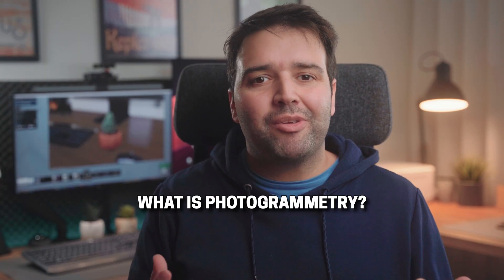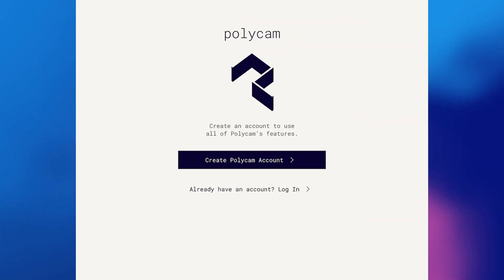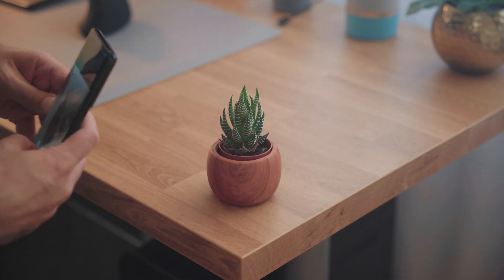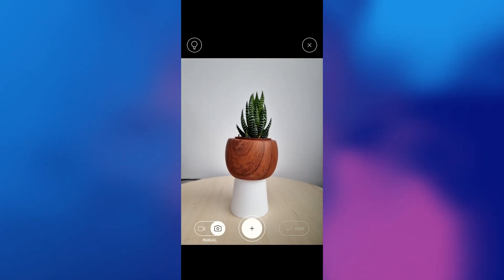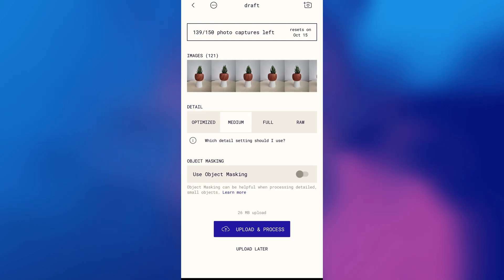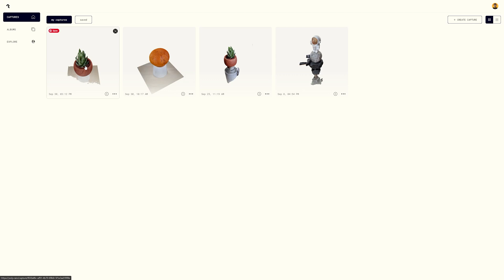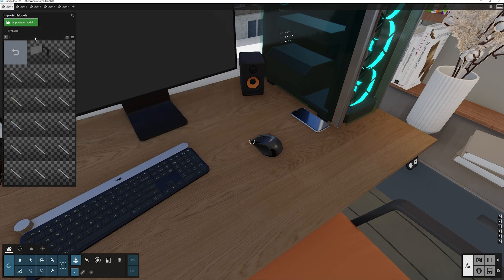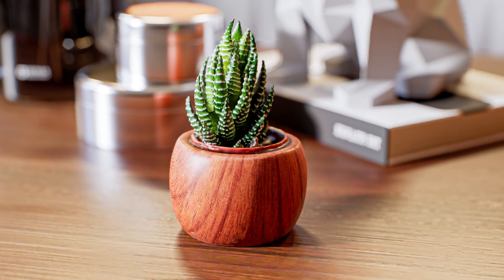Create a 3d Model using your Phone! PolyCam 3D Scan Tutorial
Learn how to make a 3D scanned model using your Smartphone! PolyCam App Tutorial.

In this video, you will learn how to create a 3d scanned model, by only using your Smartphone, and you can use this  3d model in any renderer, be it Lumion, D5 Render, Unreal Engine, or Corona Render.
And no, you don’t have to use an iPhone for this! It works both on Android and iOS.

We are going to use a technique called Photogrammetry. To put it simple, it is a photography mapping technique for objects, and in our case, it allows us to take several photos of an object and translate that into a 3d model.
The most popular company doing this is Quixel, with their Megascans. From small plants to massive cliffs, since it’s a photograph from the real world, the results are super detailed realistic 3d models and textures.

We are going to use an app called PolyCam, which you can download from the AppStore on iOS or the PlayStore on Android.